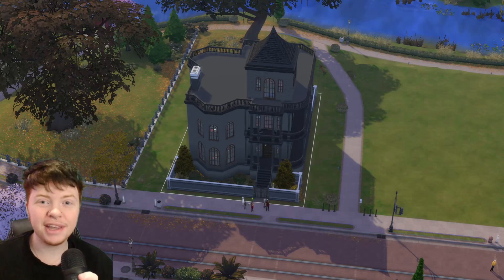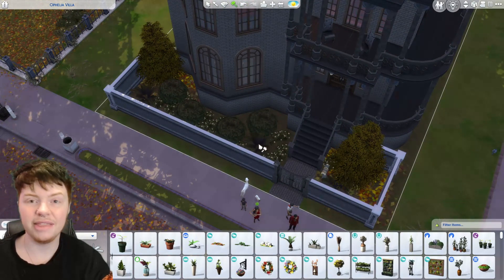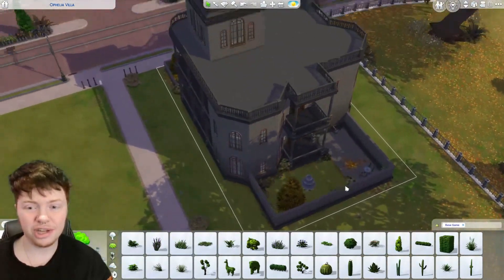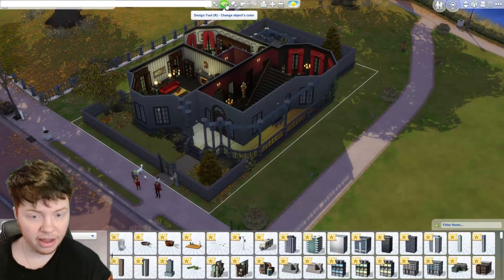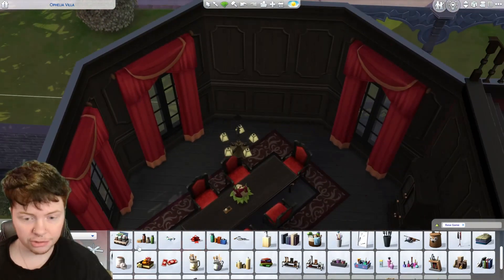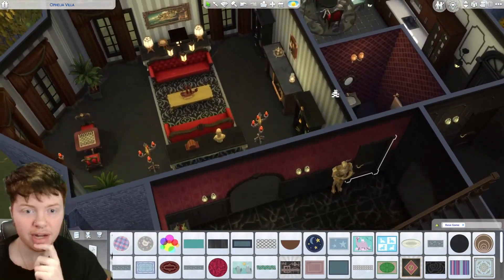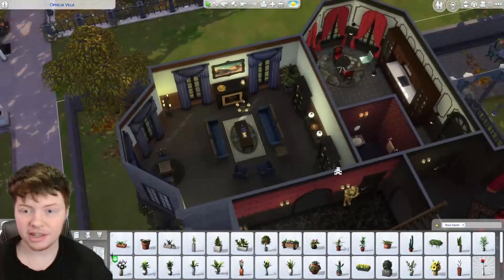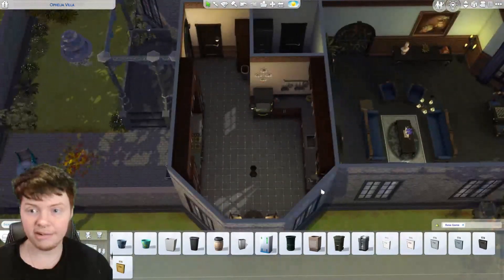Renovating the GOTH HOUSE in Sims 4! - Basegame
Lets renovate the famous Goth house! This will be kept basegame too!

Catch me for weekly content here on YouTube, Instagram and Tiktok!
• Sims Gallery: HextraHunt